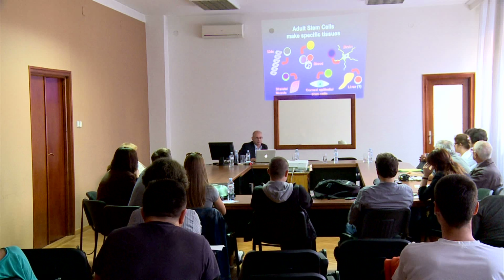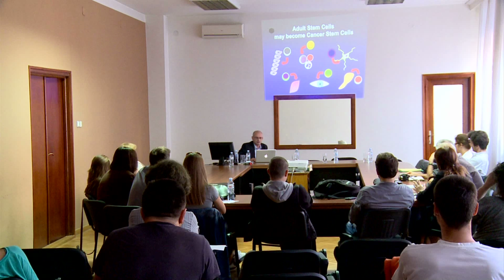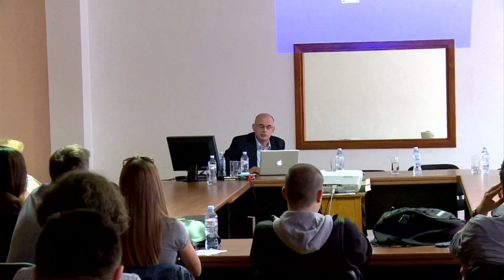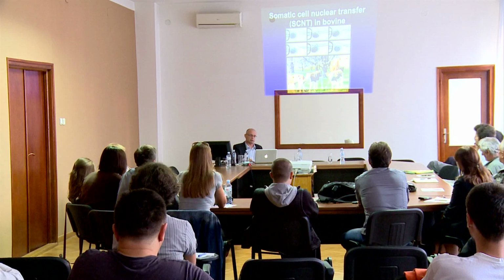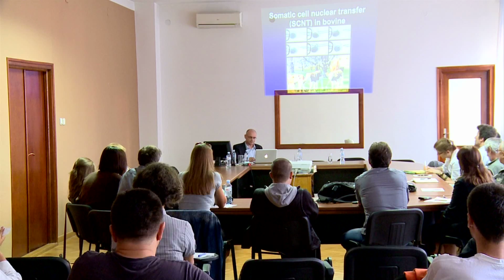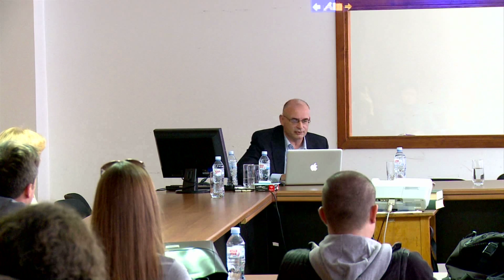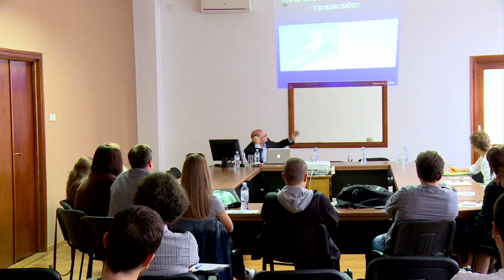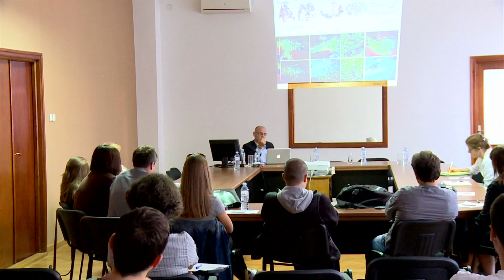Miodrag Stojkovic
Dan bioetike